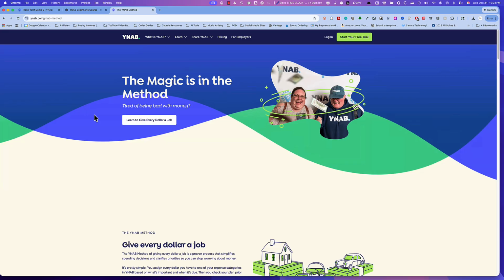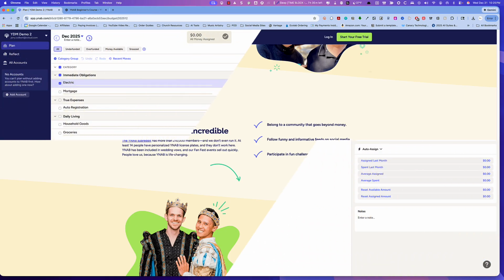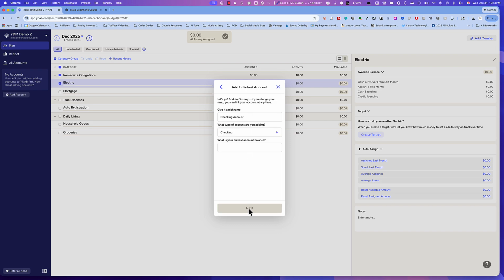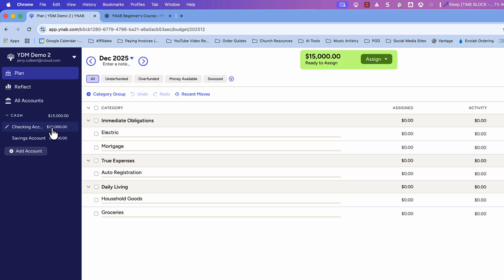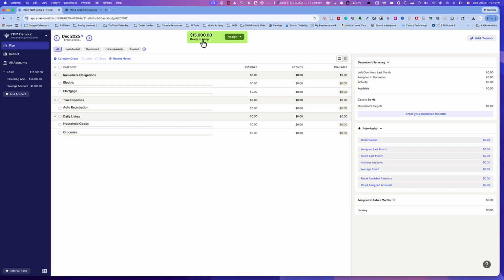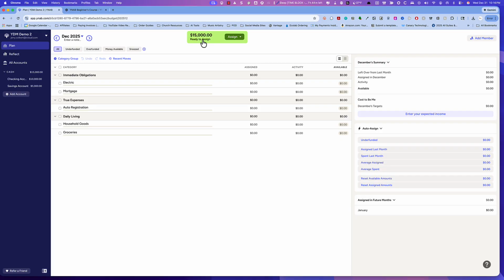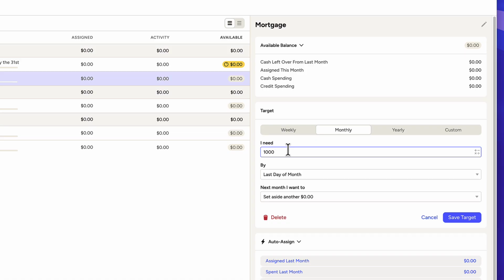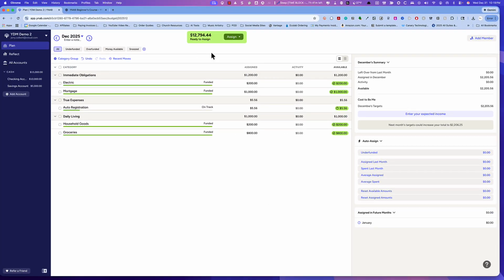What is YNAB? (And Why It Works So Well)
Before going any further in this beginner series, it’s important to answer one key question: What exactly is YNAB?

In this episode, I break down what YNAB really is — and more importantly, what makes it different from traditional budgeting.

YNAB isn’t just an app. It’s a budgeting method built around one simple idea:
you only budget the money you actually have right now.

💡 What You’ll Learn in This Episode:

What YNAB stands for and how the YNAB method works

Why YNAB focuses on giving every dollar a job

How YNAB combines checking and savings balances into one clear plan

Why traditional “catch-all” savings accounts often create confusion

How YNAB helps you plan for real-life expenses like car repairs, yearly bills, and unexpected costs

A walkthrough of adding checking and savings accounts inside YNAB

How assigning money to categories brings clarity and confidence

Instead of guessing future income, YNAB helps you make intentional decisions with the money you already have — so you always know what your money is doing and why.

This episode builds directly on Episode 1 and lays the groundwork for everything else in the course, including categories, targets, and long-term planning.